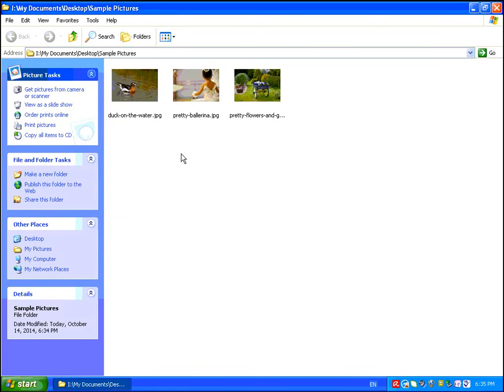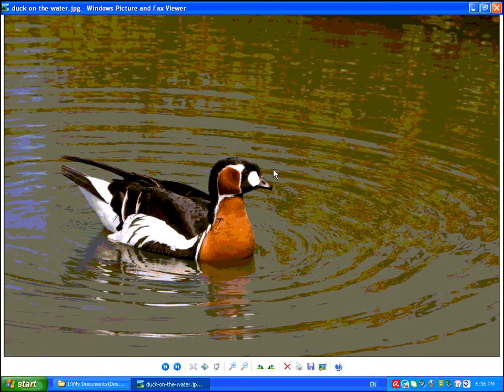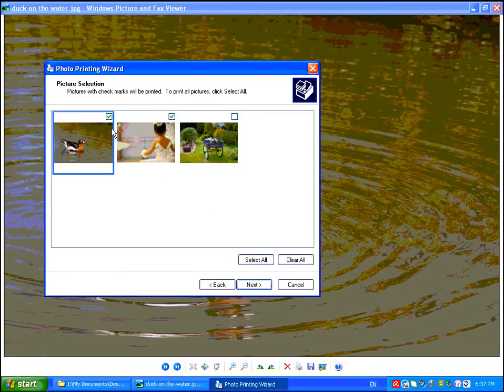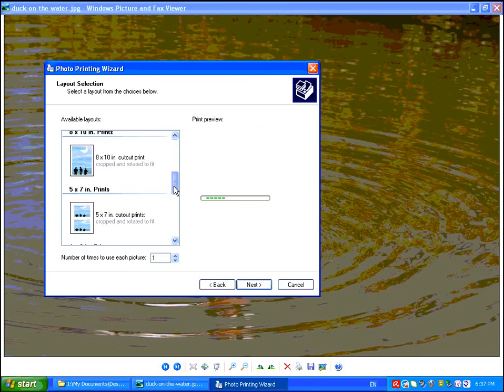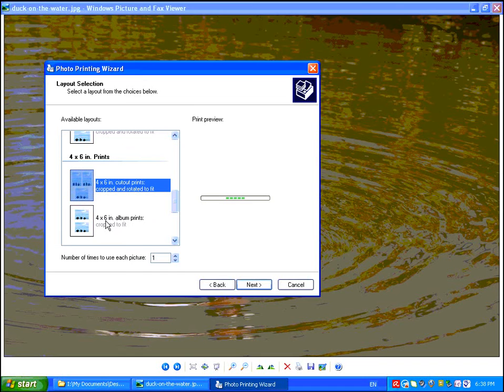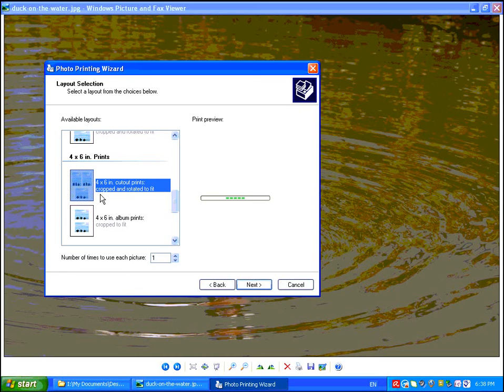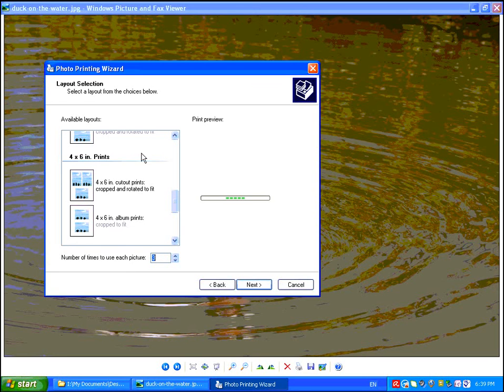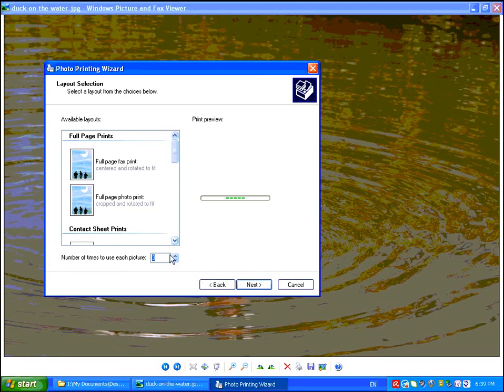Printing Photos with Windows Picture and Fax Viewer - 4x6, 8x10, 5x7, Etc.